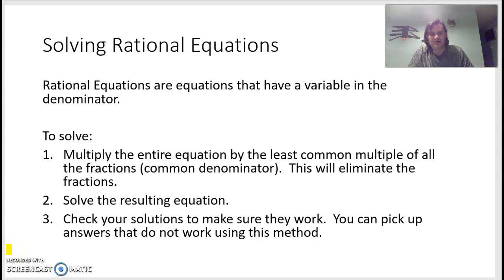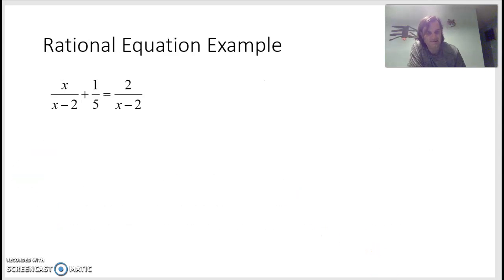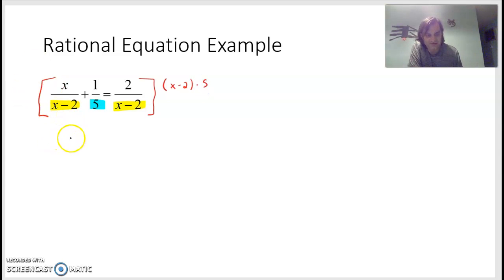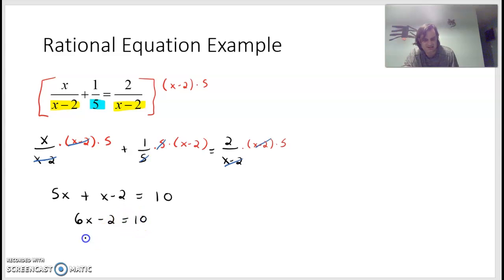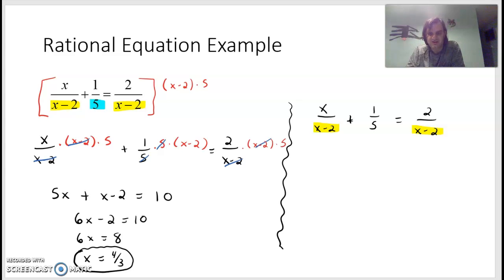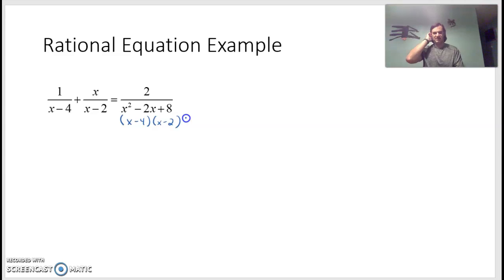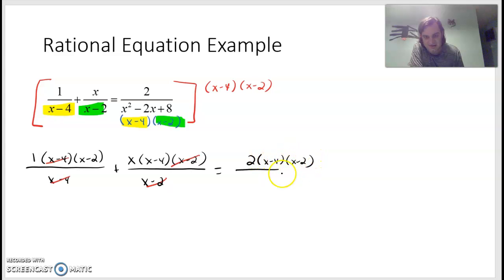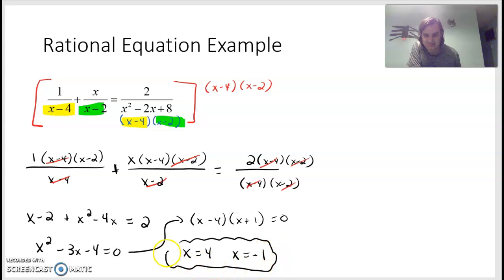Rational Equations part 1